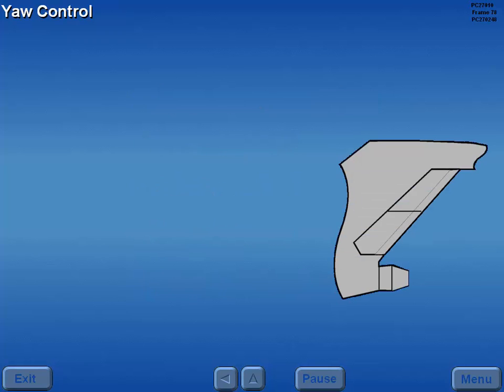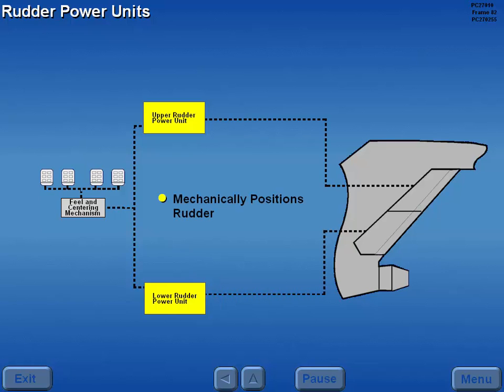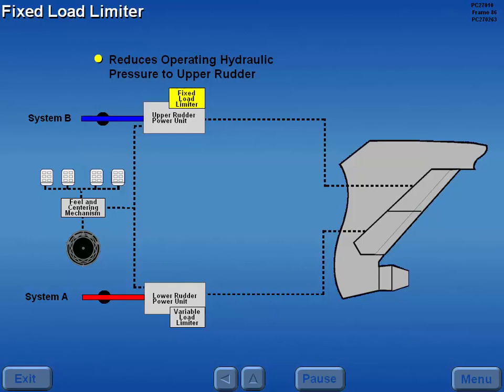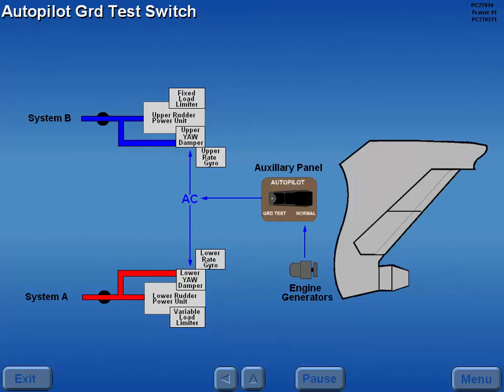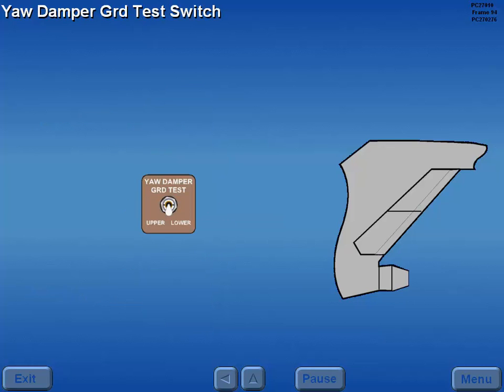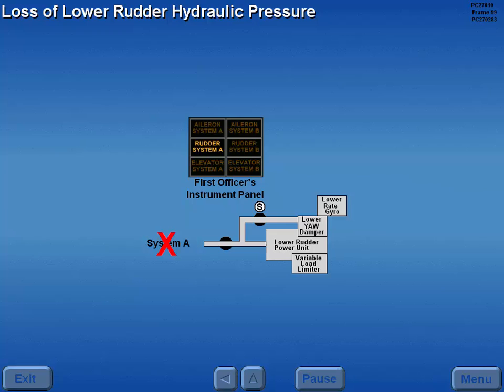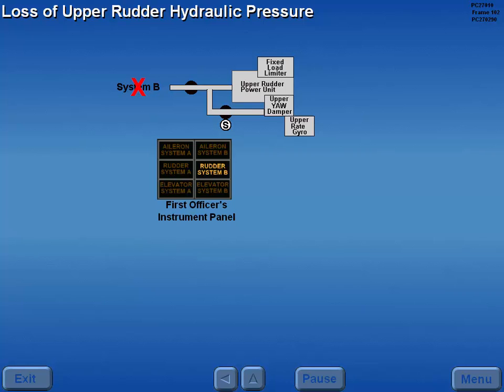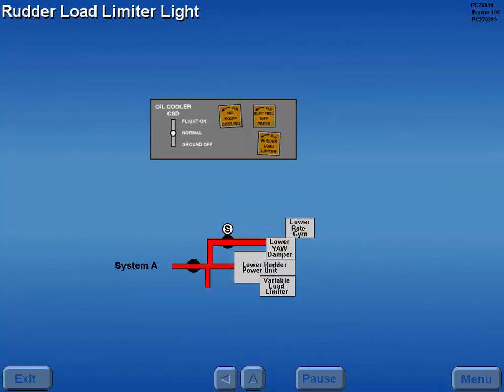B727 Flight Controls - Yaw Control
YAW CONTROL
Yaw control is accomplished through dual rudders and yaw dampers.  The rudders are hydraulically powered, the upper rudder by system "B" pressure, the lower rudder by system "A" pressure.  As a backup, the lower rudder can also be operated by the standby hydraulic system, which powers a separate rudder actuator.  If all hydraulic power is lost there is no rudder control. Full system "A" pressure is provided to the lower rudder when the flaps are extended.  When the flaps are up pressure to the lower rudder is decreased through action of the rudder load limiter.  Illumination of the rudder load limiter light on the FE's panel indicates that the pressure to the lower rudder is not proper for the inboard flap position.  The upper rudder always operates at reduced system "B" pressure.  Therefore, the pressure changeover monitored by this light is applicable only to the lower rudder. Both rudders have anti-balance tabs, which move in the same direction as the rudder.  Artificial feel for rudder inputs is provided through a spring-loaded roller and cam assembly.
The rudders are trimmed by positioning the rudder trim control on the control stand.  The rudder pedals will reposition during trim input.  As with the ailerons, rudder trim is available only when hydraulic power is available.
YAW DAMPERS
The tendency to "Dutch Roll", at high altitude and high airspeed, is counteracted in the 727 by a yaw damper system for each rudder.  The lower rudder yaw damper does not function when that rudder is powered by the standby system.  The yaw dampers receive electrical signals from the rate gyros.  As the nose moves left or right, the rate gyro senses a yaw.  This signal is sent to the yaw dampers , which direct the rudders opposite to the direction of the yaw.  Rudder movement caused by the yaw dampers is not transmitted to the rudder pedals and does not interfere with pilot input to the rudders. A yaw damper test switch on the Captain's forward instrument panel allows testing of the yaw dampers before taxiing.  The yaw dampers are designed to be used continuously.  Therefore, the guarded yaw damper engage switches on the center forward instrument panel are normally ON at all times. On the Captain's forward panel is a rudder-elevator indicator.  The yellow YID flag will appear if the respective yaw damper system loses electrical power or is turned off. If one or both yaw dampers fail, airspeed and altitude restrictions are imposed.  These restrictions are listed in the Limitation section of the Flight Manual.